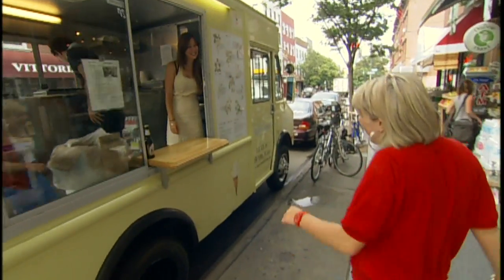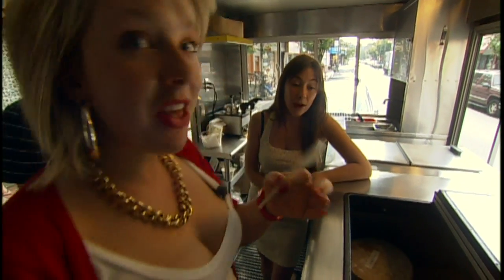Lola Berry New York - Episode 2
Healthy eating shouldn't be about depriving yourself of treats! In this episode Lola discovers the pioneers of healthy treats and how best to include them in your diet!